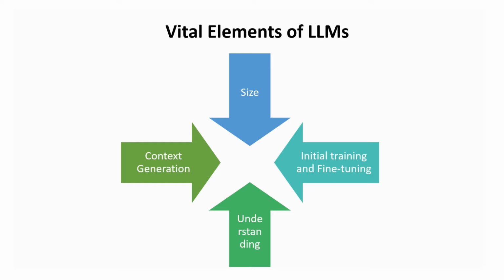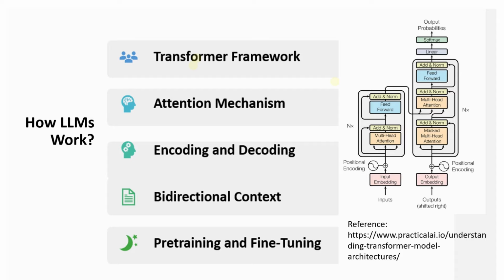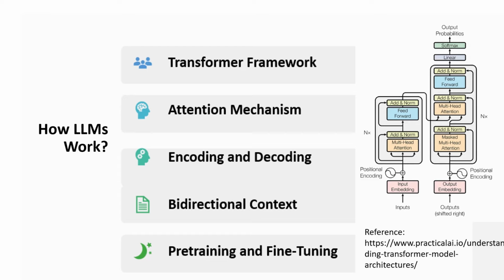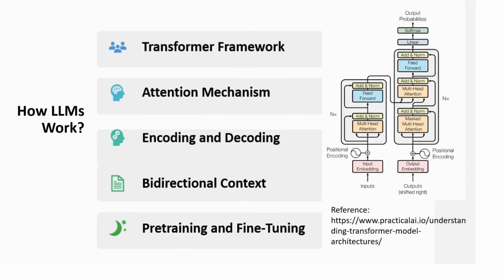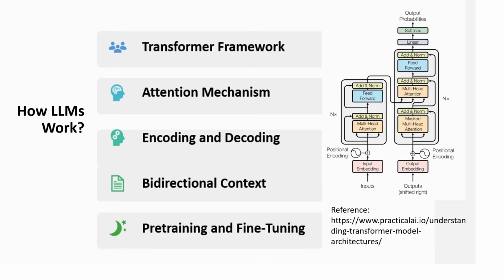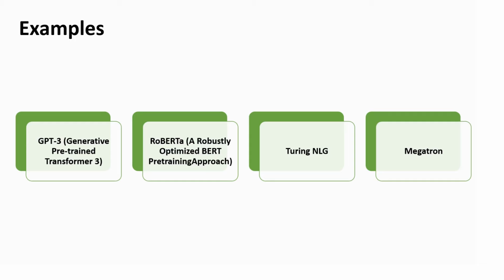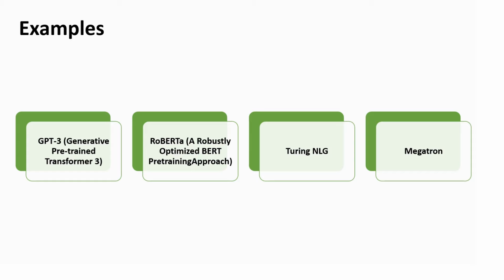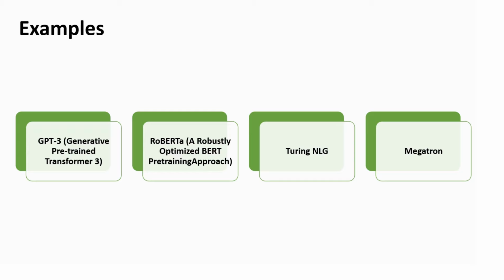Large Language Models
In this video, I delve into the fascinating world of large language models. I explored what they are, how they work, and their impact on various fields, such as natural language processing, translation, and even creative writing. Join me as I uncover the power and potential of these sophisticated AI models and discover how they are revolutionizing the way we interact with language. Thanks to @canva for the video editing.